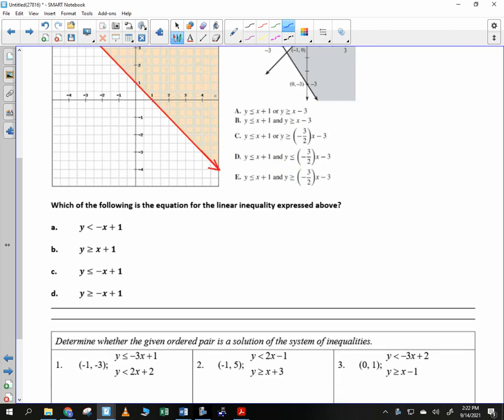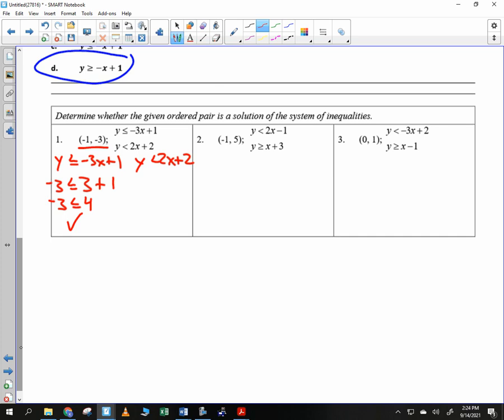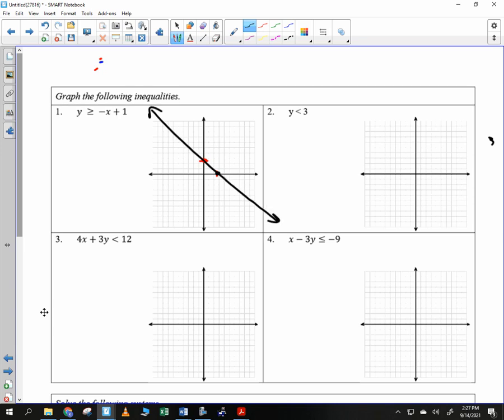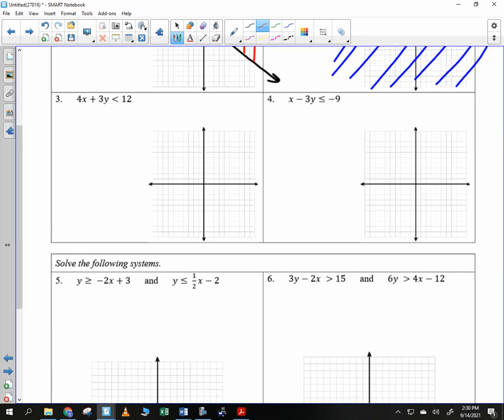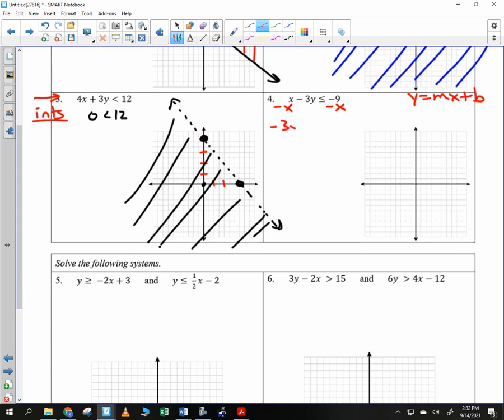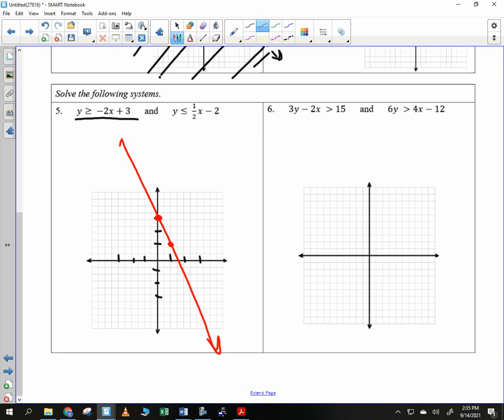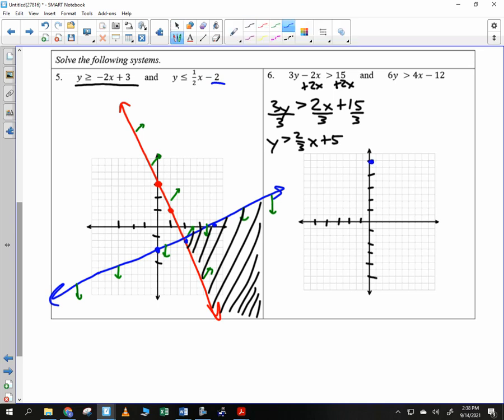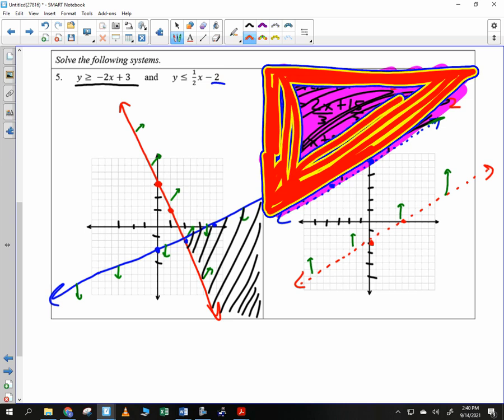Math for College Systems of Linear Inequalities 2021